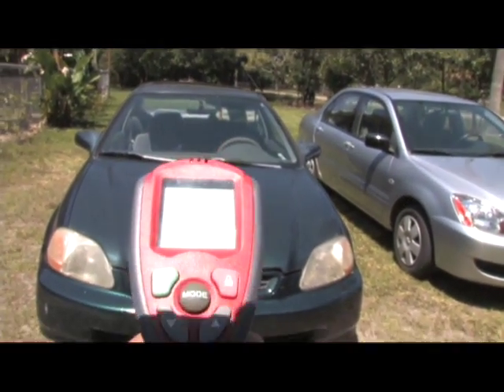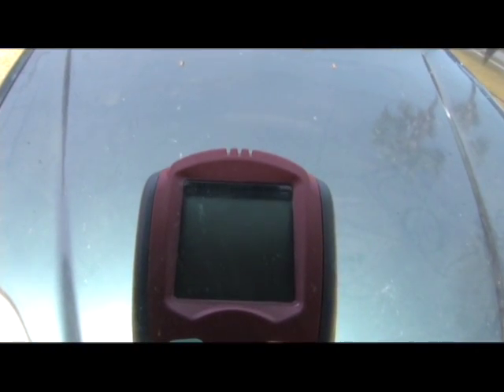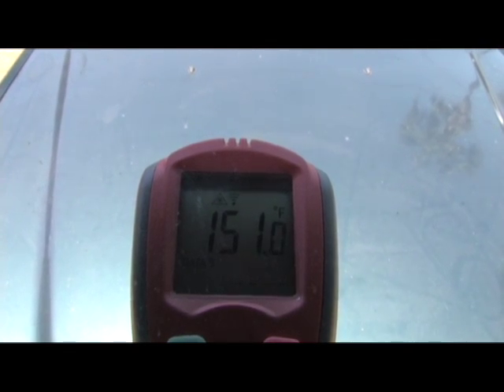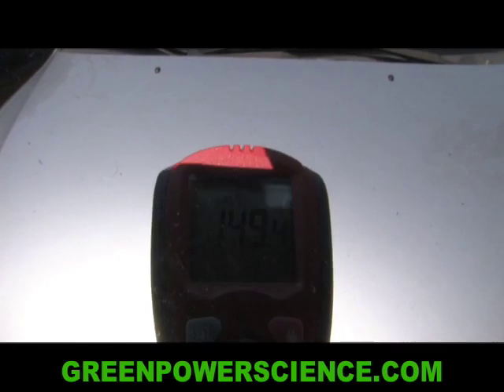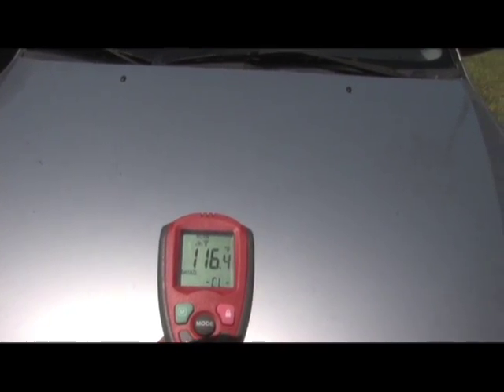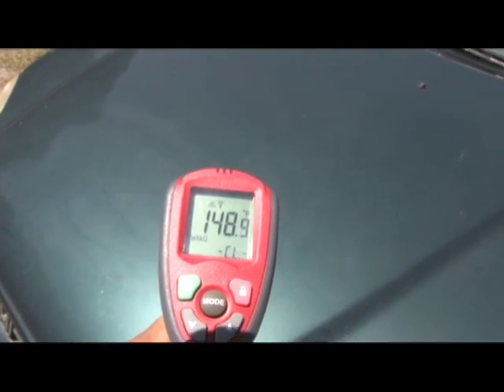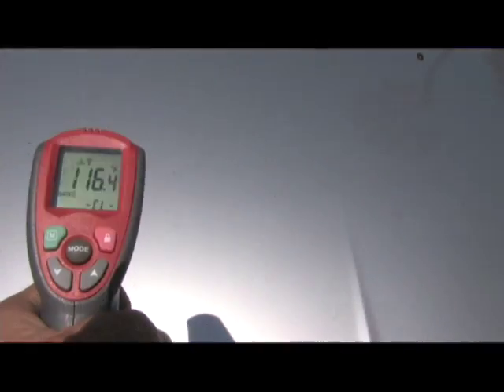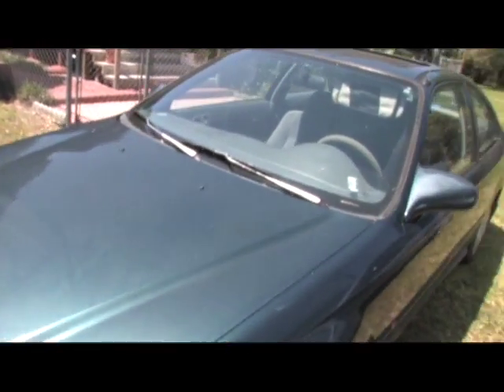SUN Car temperature danger with darker vehicles TEMPERATURE IR THERMOMETER INFRA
Darker colored vehicles absorbe much more sunlight than lighter vehicles. The maximum temperature ever recorded on the dark green automobile exceeded 180˚ F. NEVER LEAVE PETS OR KIDS IN CARS!